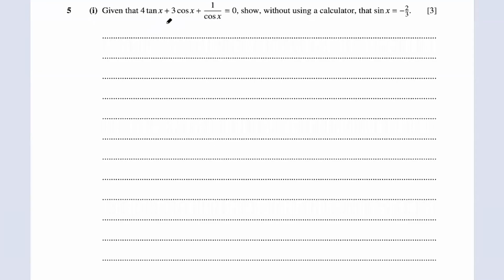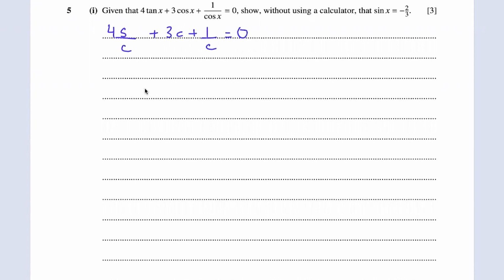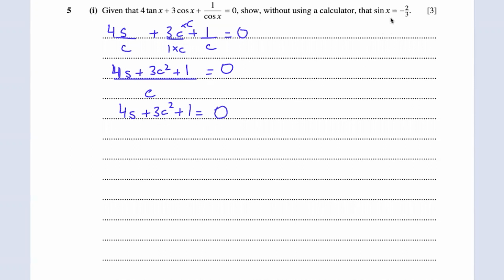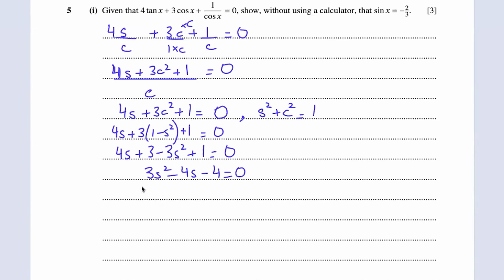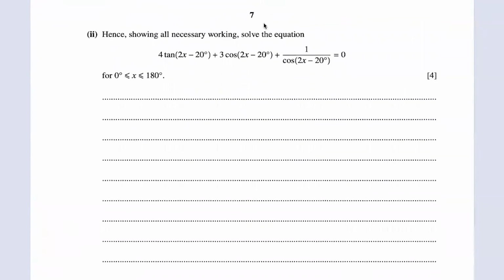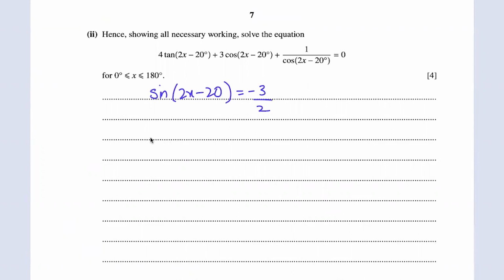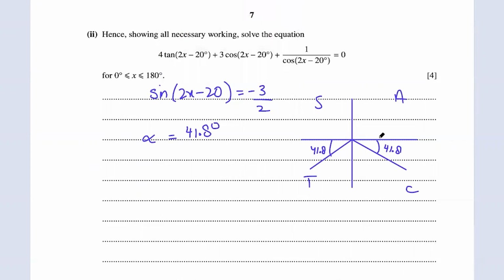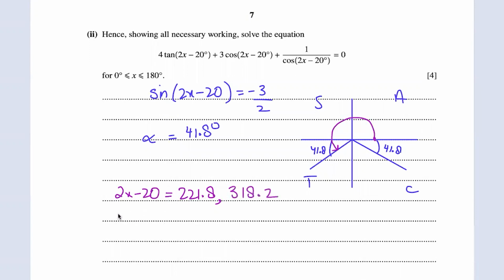As Level Math| Oct/Nov|9709|2019| P11| Q5| Solved Past Papers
Subtopics: Trigonometry

Instagram.   : sjacademypk